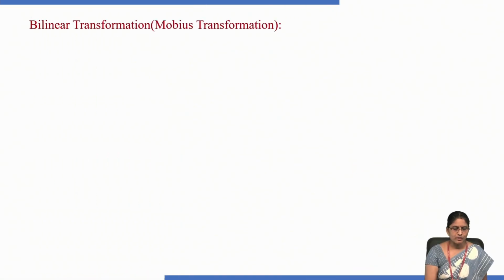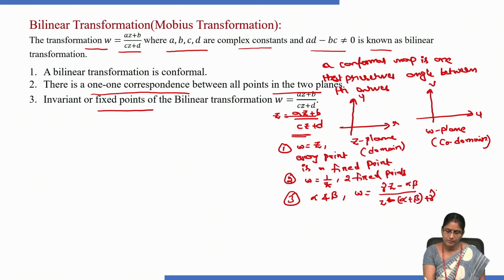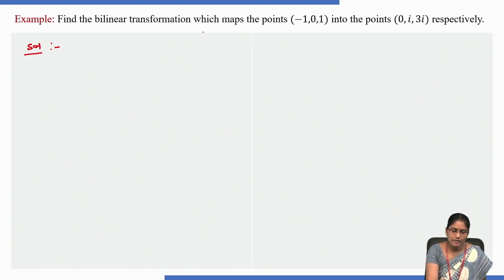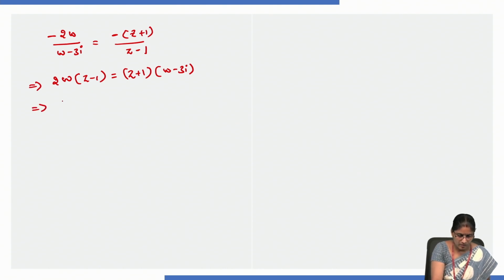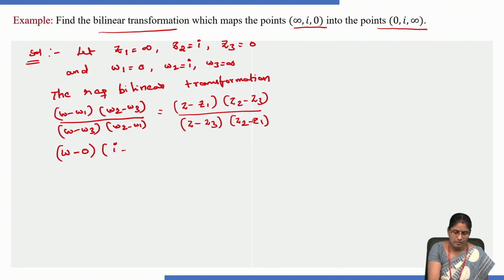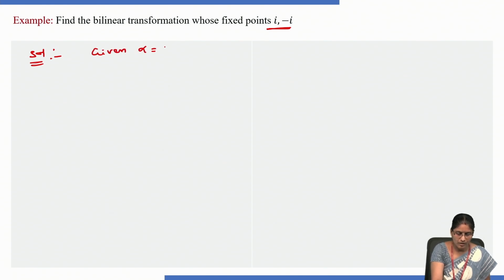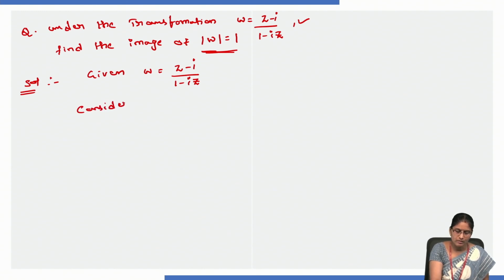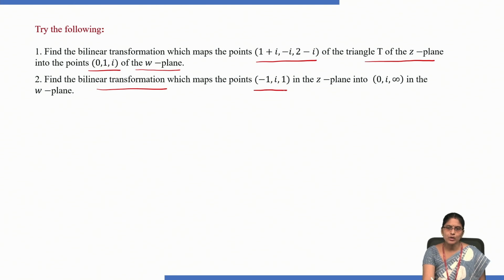Bilinear Mapping in Conformal Mapping by Dr. G Naga Malleswari